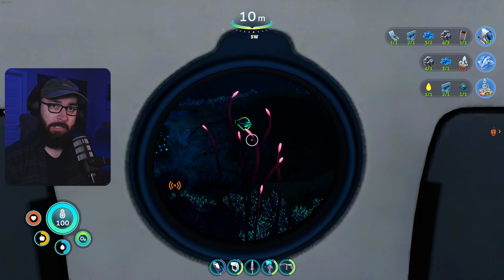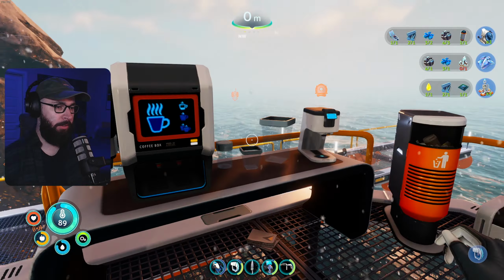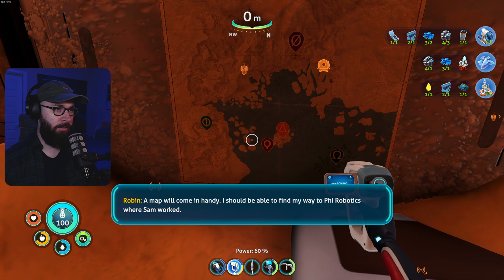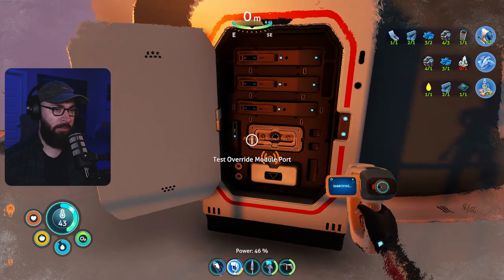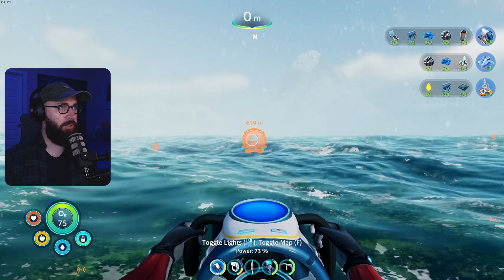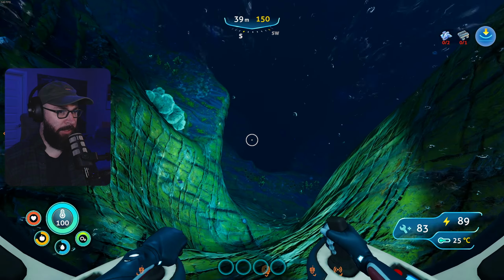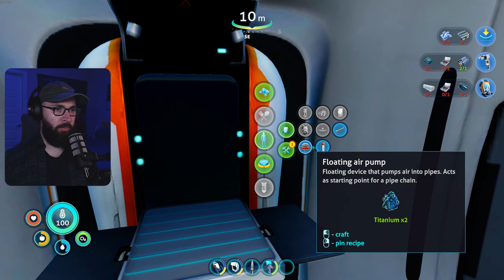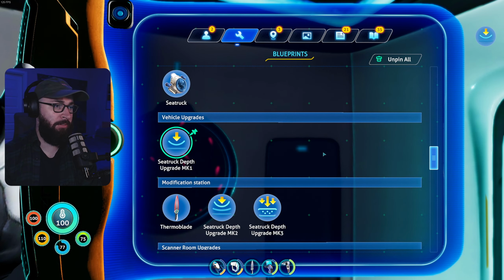Exploring Delta Station and seeing my First CHELICERATE LEVIATHAN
Yo! In this episode, we explore Delta Station, build a Seatruck, and run into a very special large friend.

BECOME A CHANNEL MEMBER - Gain early access to videos, Behind the scenes member-only community posts about upcoming videos, and more!!

CHAPTERS

WHAT DO YOU WANT TO SEE FROM ME NEXT? LET ME KNOW!

Outro music is original music produced by me